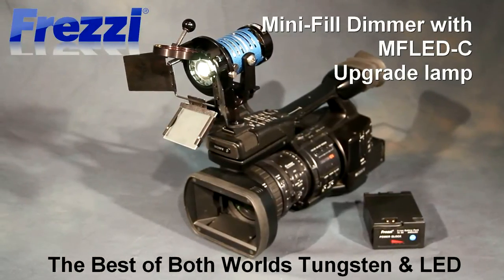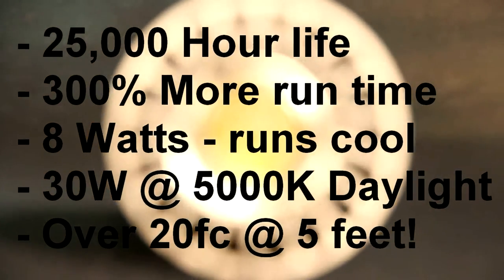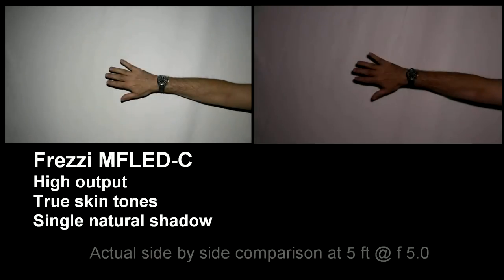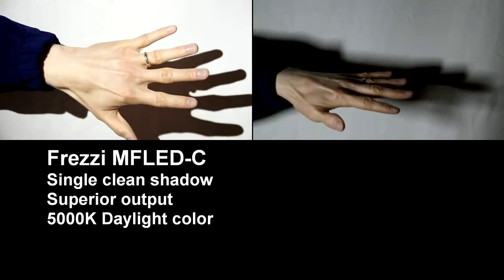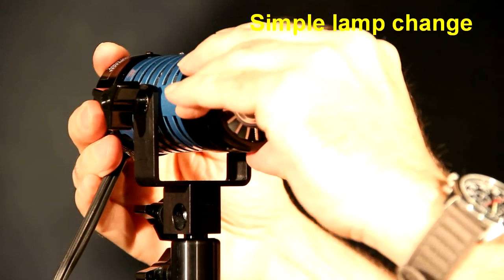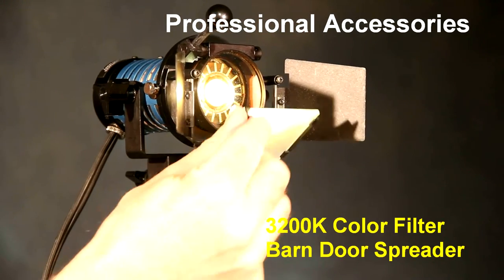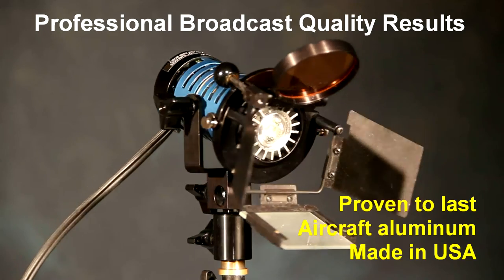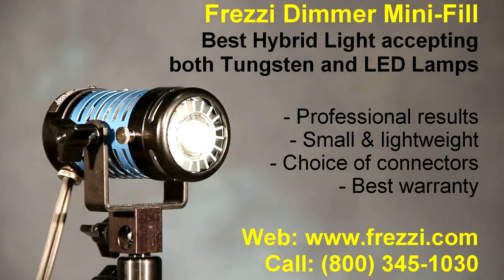Frezzi Mini-Fill Hybrid Tungsten/LED Light and MFLED-C Upgrade Lamp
When you carry only one light it should be Frezzi's Hybrid Mini-Fill Broadcast quality LED light for extended shooting and tungsten purity when you need it

This is a short demonstration of the Frezzi Mini-Fill, a true Hybrid light switchable from Tungsten to LED and back. Also highlighting the Frezzi MFLED-C upgrade MR-16 lamp available for all Frezzi Mini-Fill dimmer lights.   Compatible with Frezzi ON/OFF Mini-Fill Lights.

Outputs over 40 foot-candles at 5 feet and is 5000K.

Superior to typical "flat-panel" lights as a high output, single point source lamp providing over 20 fc at 5 feet.  Great color rendering and single shadow yields professional video results when shooting with the latest Sony, Panasonic, JVC or Canon cameras.